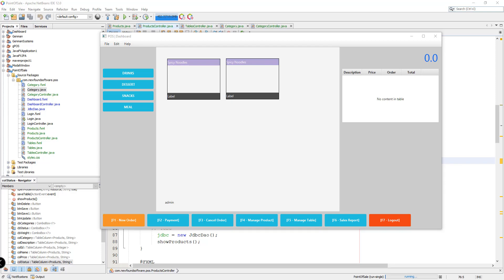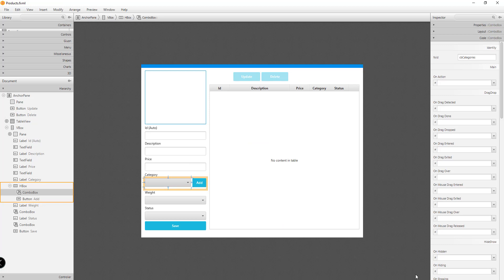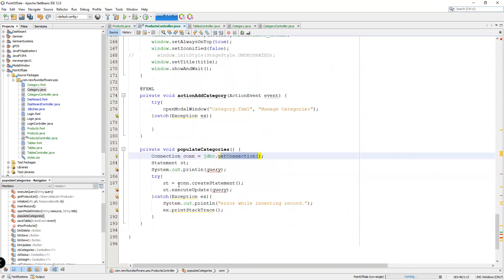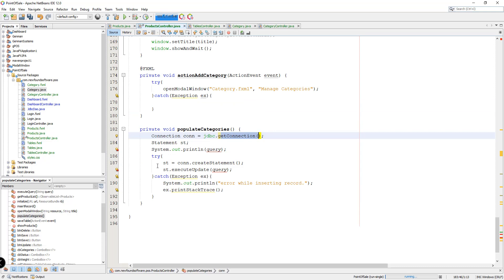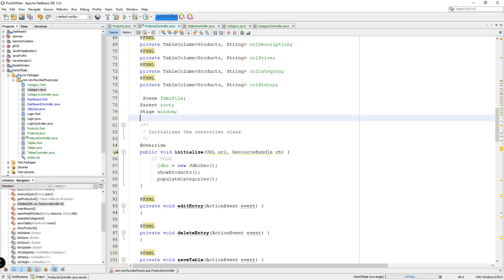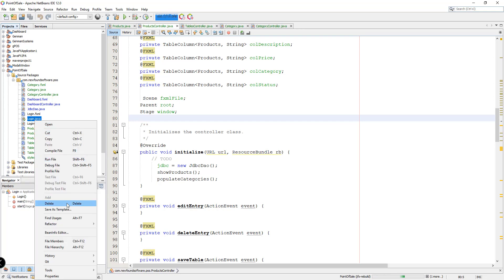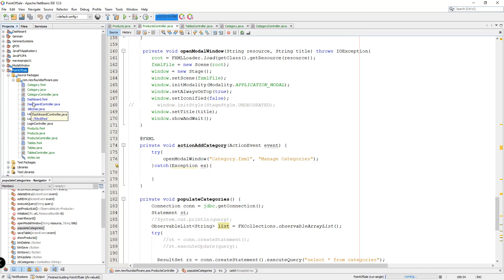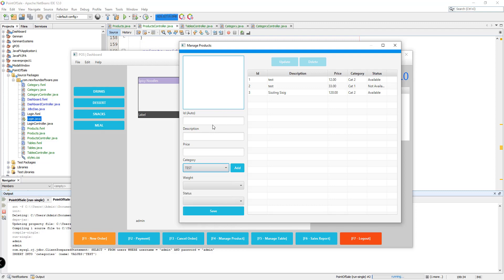JavaFX and MySQL Point of Sale System (POS) Part 9 Populate the Combobox with database data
This is part 9 of our video tutorial series on how to create a Point of Sale System using JavaFX.

In this video, I'm showing you how to add categories in the the combobox. The values will be from the MySQL database.

JavaFX and MySQL Point of Sale System (POS) Part 9 Manage Categories CRUD